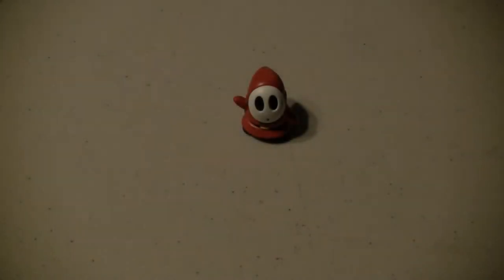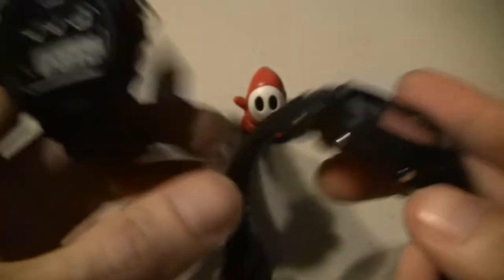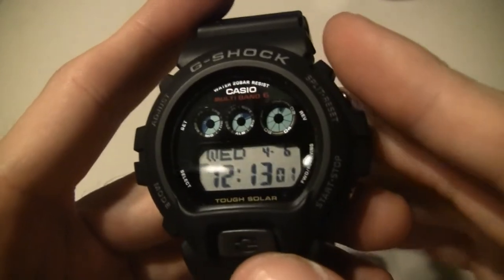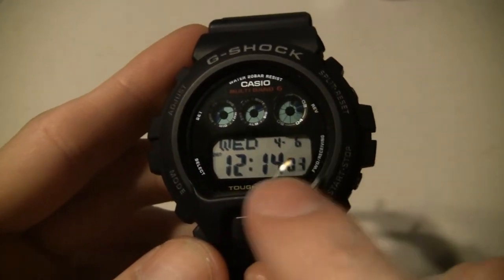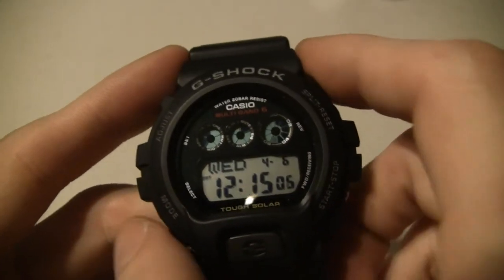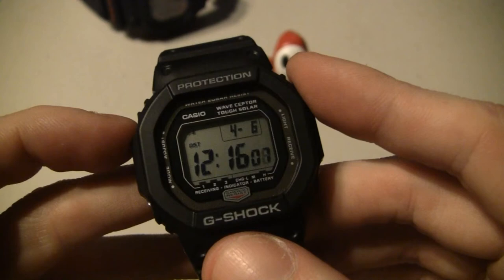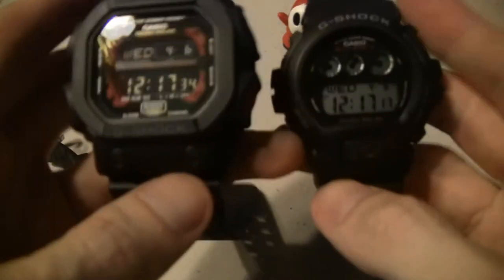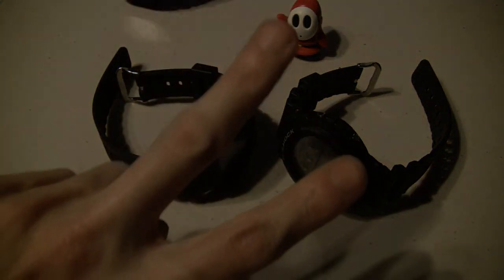A Couple of Classic G's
A couple more G Shocks... my thoughts on a couple of updated classics...

The GW-6900 and GW-5600J...